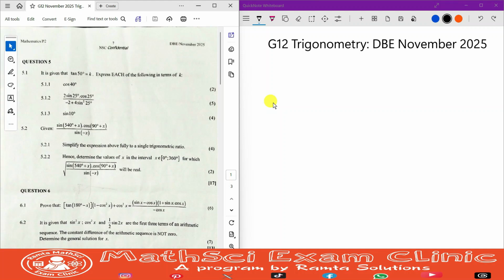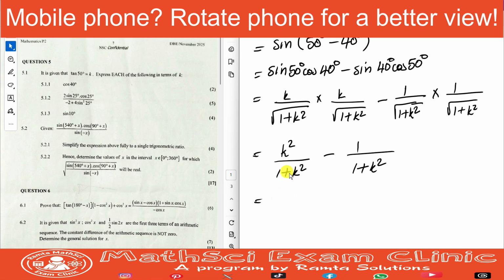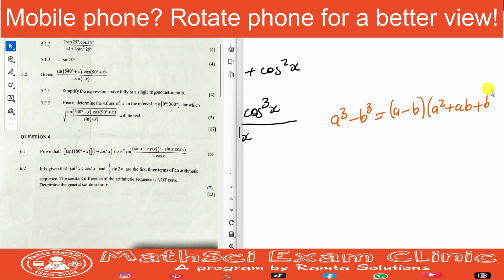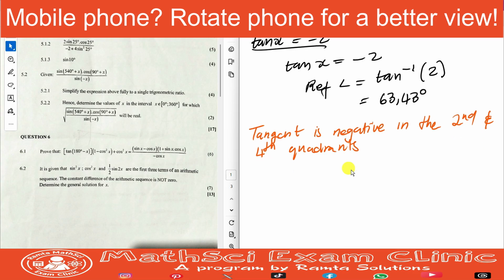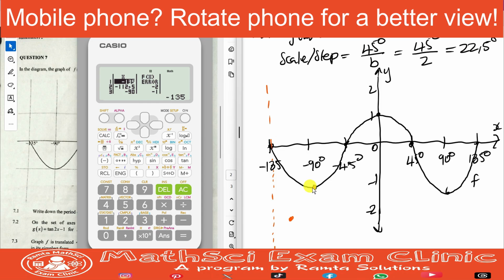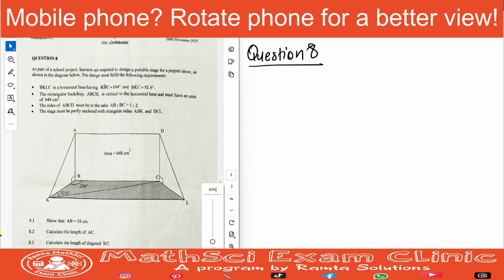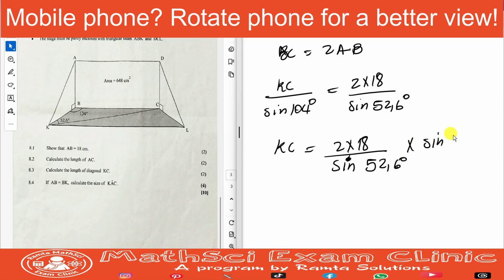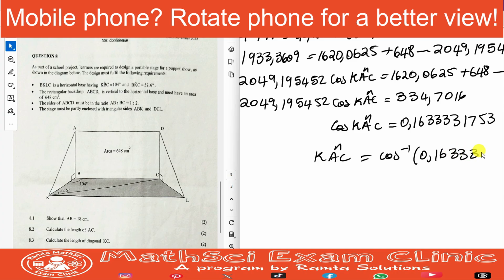Grade 12 Math Trigonometry Exam Clinic #1 DBE November 2025 All Trigonometry Questions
In this lesson, we cover:
• Topic: Trigonometry
• Grade: 12
• Curriculum: CAPS
• Exam board: DBE
• Type: Past paper walkthrough / Exam revision / Question practice